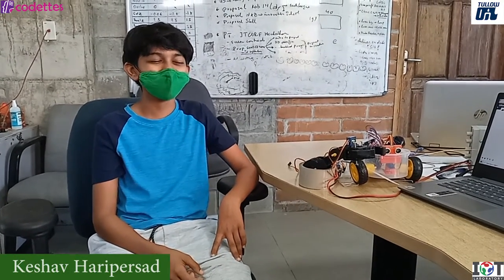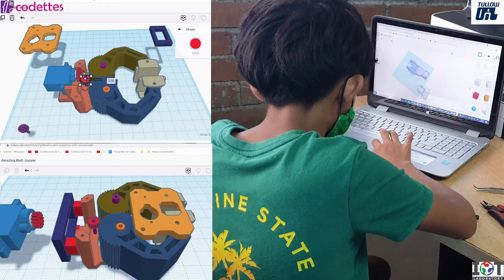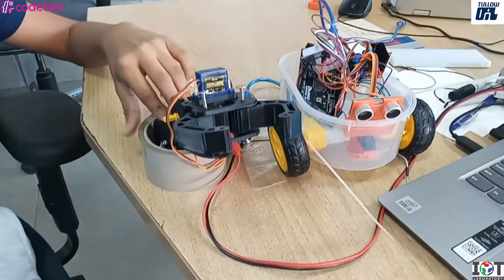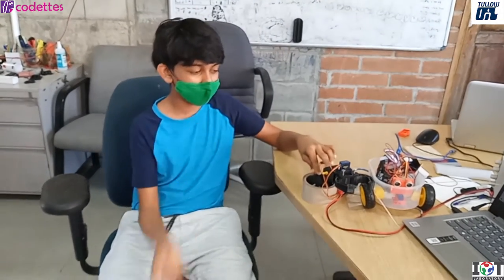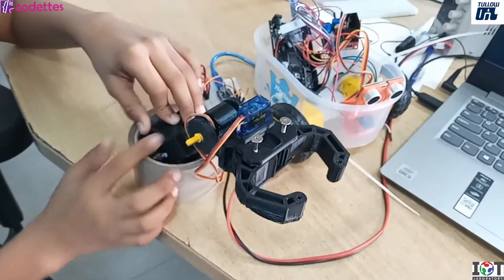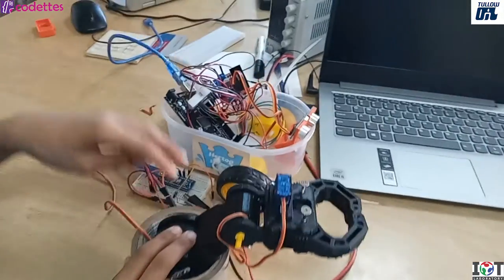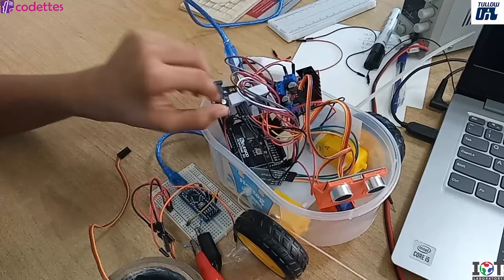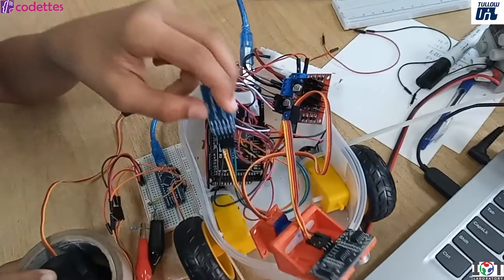Codettes / Tullow Oil Innostarter 2021 B class Keshav Haripersad age 11 "Grab Bot"